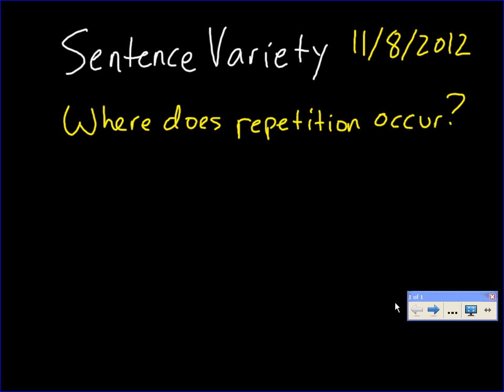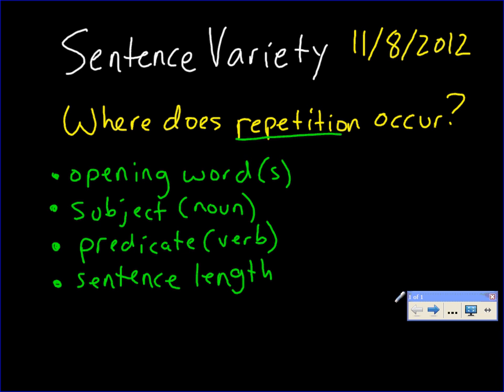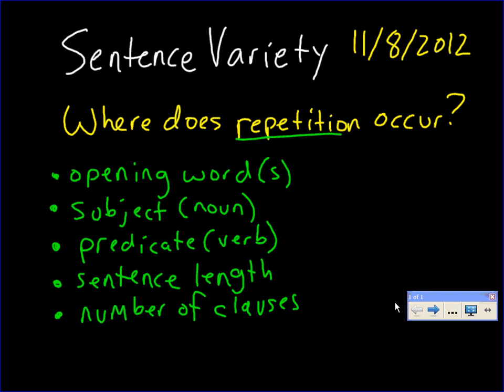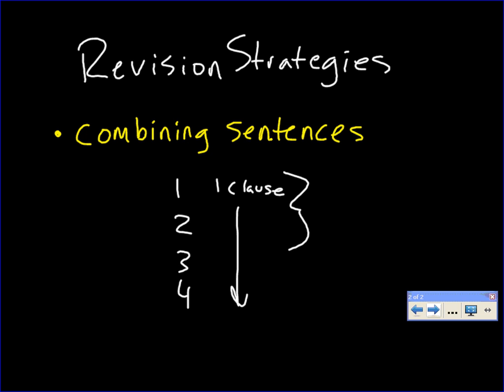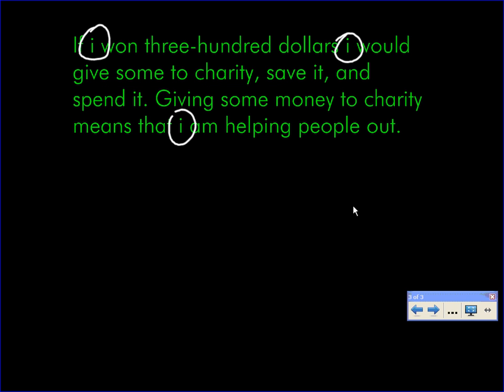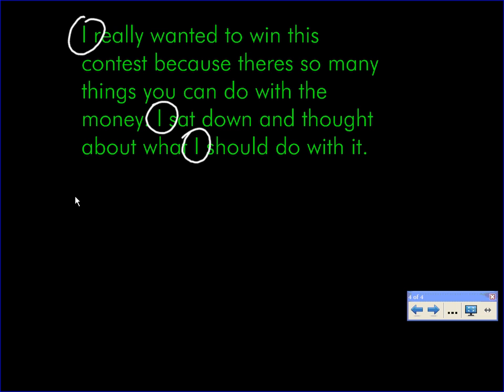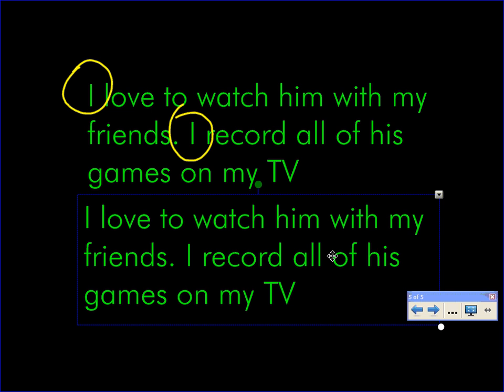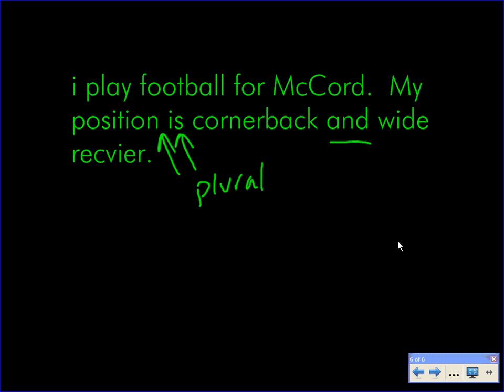MUGS Rules: Sentence Variety with Sentence Analysis Sheet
In this English 8 class, we discuss sentence variety.  The class looks at areas of repetition and practices skills of revision.  The class uses the sentence analysis sheet to guide the process.